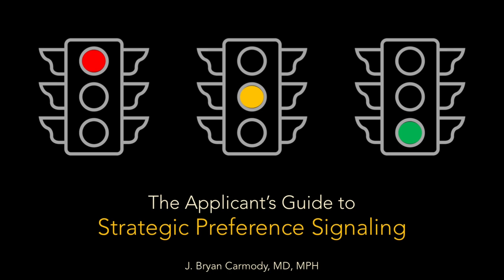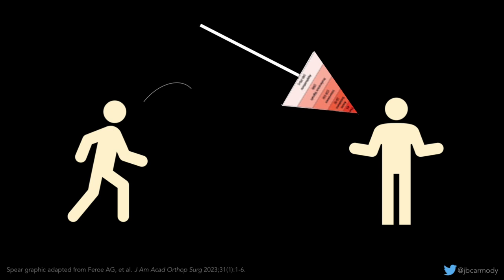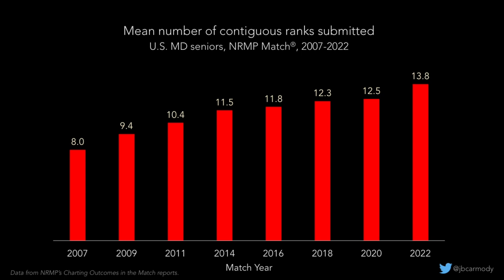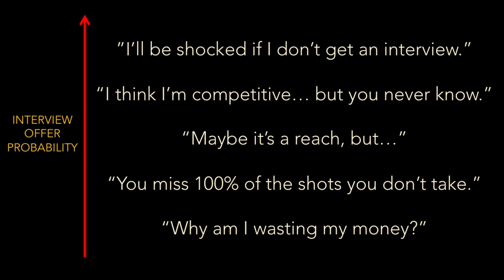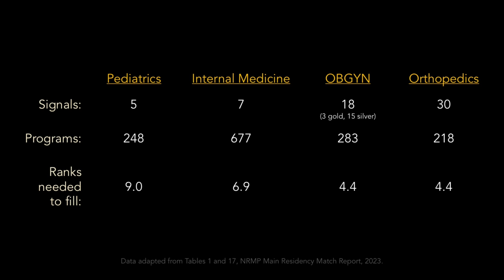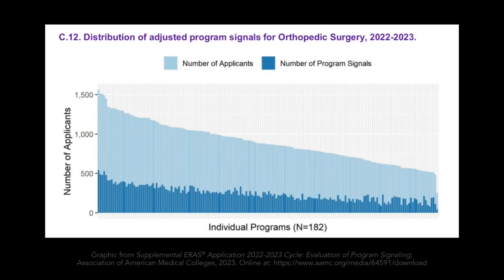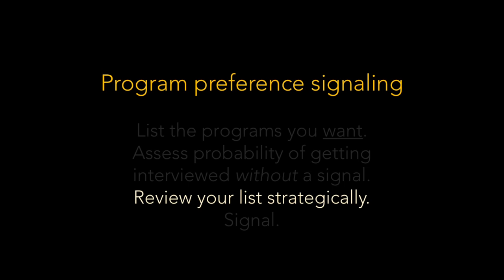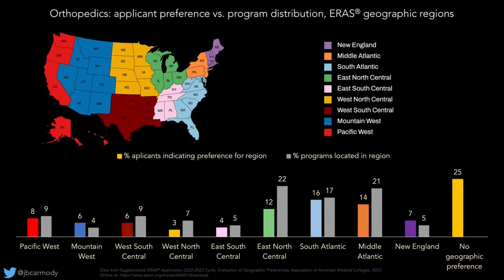The Applicant’s Guide to Strategic Preference Signaling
What is the most strategic way to allocate preference signals and expressed geographic preferences in the residency match? Gimme an hour of your time and I’ll give you my advice.

NOTES:

0:10 - INTRODUCTION

Preference signaling in the 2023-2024 residency application cycle (0:38)

The “strategic preference signaling spear” (1:17)

Graphic from Feroe AG, et al. J Am Acad Orthop Surg 2023;31(1):1-6.

5:33 - PART 1 - PROGRAM PREFERENCE SIGNALING

Principles of strategic preference signaling:
1. Put yourself in the program’s shoes (5:41).
2. A signal’s value depends on its ability to increase the probability of an interview offer (9:29).
3. You only win if you get something you want (11:35).
4. Consider what other applicants are doing (17:12).

37:42 - PART 2 - GEOGRAPHIC PREFERENCE SIGNALING

“Clutch,” by Nicolas Major.